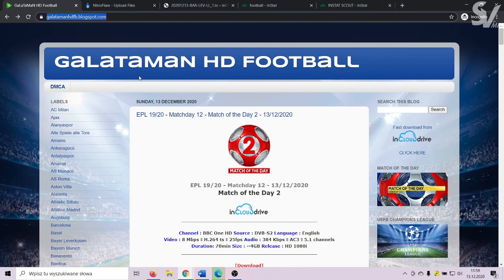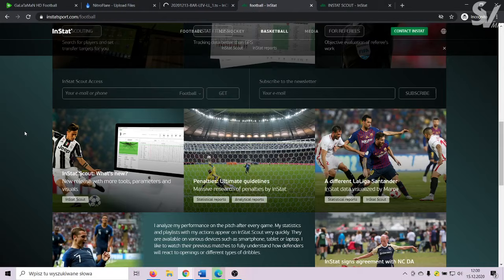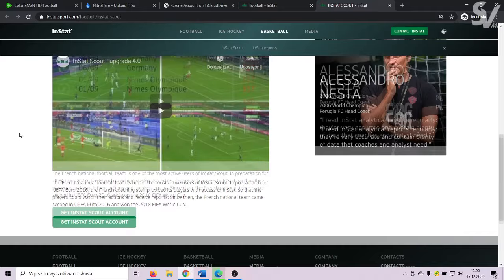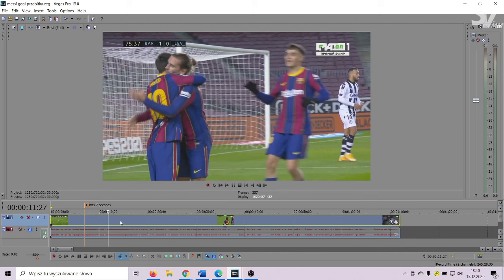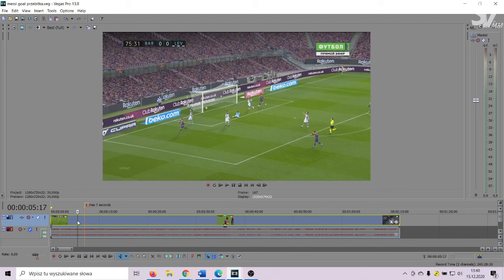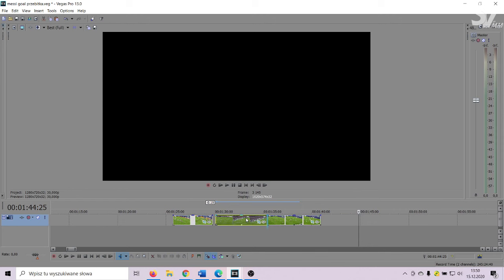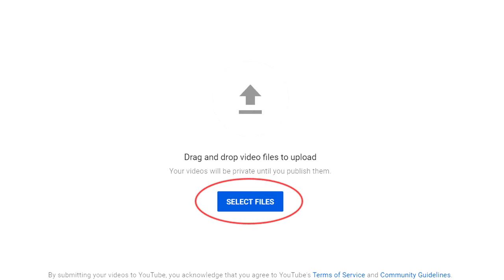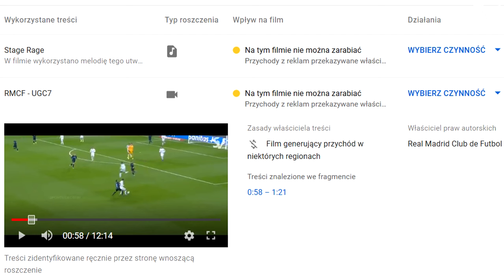How to make a football video and find footage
Hi! It’s SVMM
YouTube wanted me to show my presence , SO here I’m :D
A lot of you have asked about this kind of video’s. So like it the title, where to find football clips.

There are a few pages where you can download full matches, I personally use that one galatamanhdfb You can buy unlimited access to inclouddrive or nitroflare and download your matches.
Different way is to use Instat (Instat to be discontinued this month. They are changing whole platform to "Wyscout"). You can find there information about 1mln players from all over the world. A user can select the required statistics. Every number is clickable and linked to a video. That is hard to get your own access but if you are interested I know someone who can help. REMEMBER, Never use other youtubers videos! Do everything by yourself!
So, when you already have your matches, go to your Video Editing Software. I use sony vegas. If you want to avoid copyright, cut your clips maximum 7 seconds in one shot. For example, we have here a Messi’s goal against Levante, you have to unjumble clips from a different replays or just cut one 7 seconds clip. LOOK!
It is important to change sequence in the whole video, so alternately combine clips from a different matches, for example: don’t combine two Champions League clips but put between one from LaLiga. Take a look at my videos.
You have to know that sometimes content id system detect your editing mistakes even when you do everything like me. For that reason the best way is to upload your video and save it on schedule mode. If in a few minutes someone put claims, you have to see where is the problem, see time frames with claimed clips then delete the video, back to your editing software and cut in different way maybe this time with more cameras footage. Try again and again, as many times as necessary. BUT you have to be careful there are leagues for example English Premier League, which don’t allow anyone to use their footage and your YouTube channel can be terminated.
Those were my tips. I hope you will find this video helpful. Sorry for my English.

SVMM